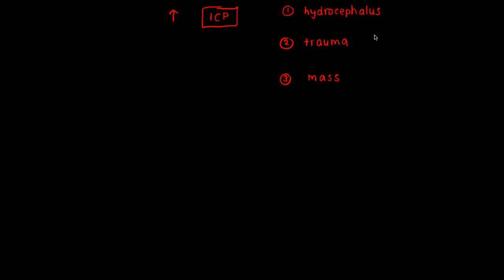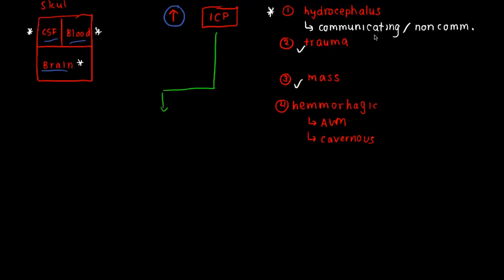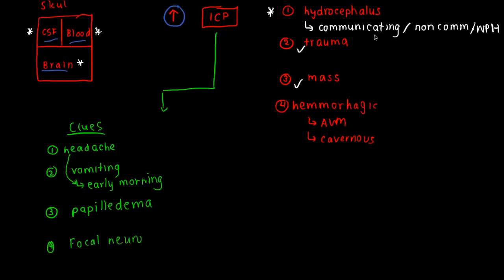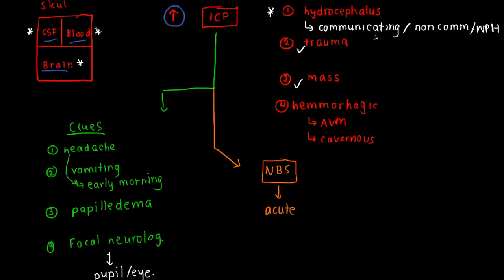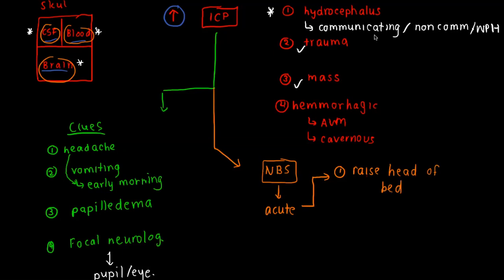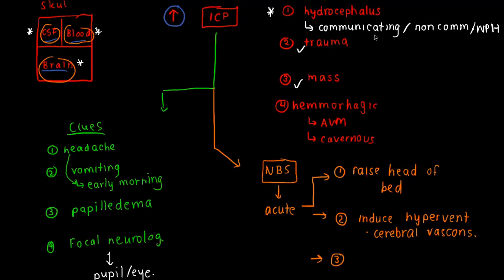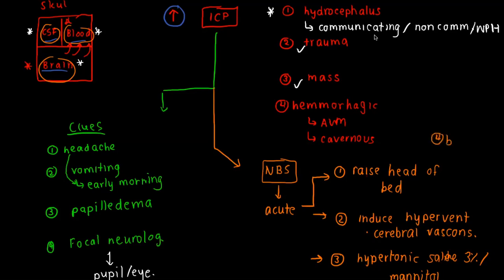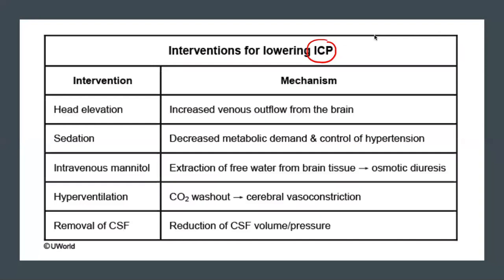Management of Increased Intracranial Pressure (ICP) - USMLE Step 2 CK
Tune into my USMLE Step 2 CK 1-on-1 session in which we go through increased intracranial pressure (ICP). Know how to recognize it in exam questions and the next best step!